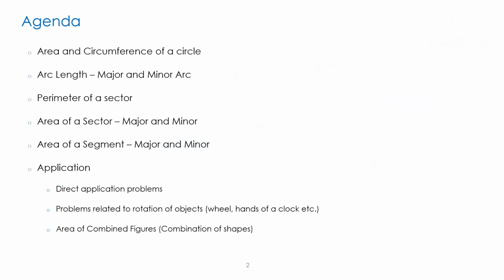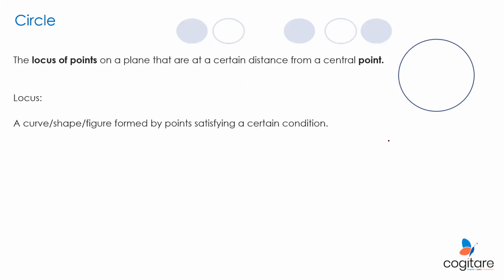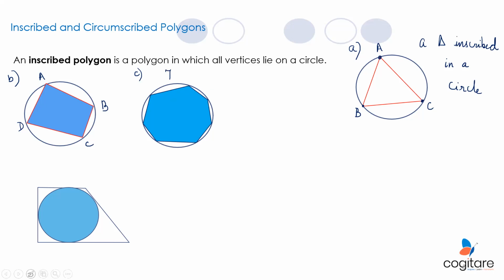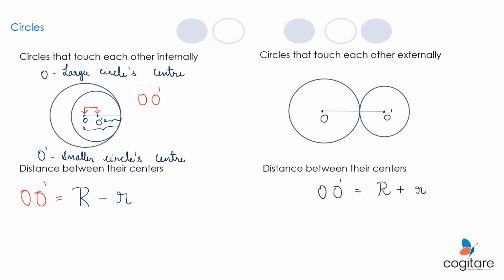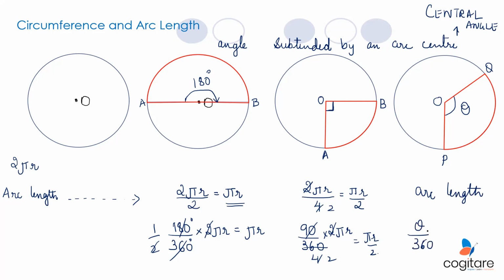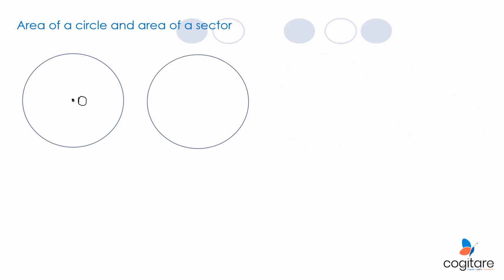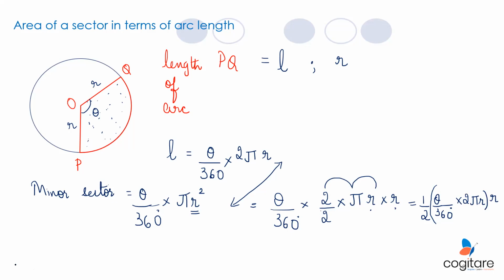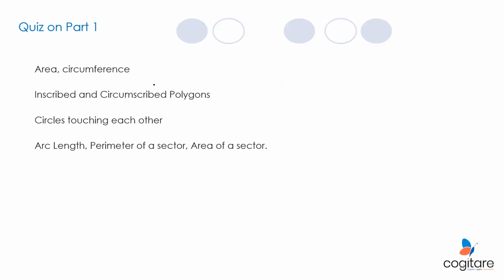Circles - Arc Length, Perimeter of a sector, Area of a sector. (As it relates to CBSE , Grade 10)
This video covers the following: Arc Length of a circle, Perimeter of a sector, Area of a sector. Students : please run this at 1.25 playback speed :-) (may seem too slow at the normal speed)